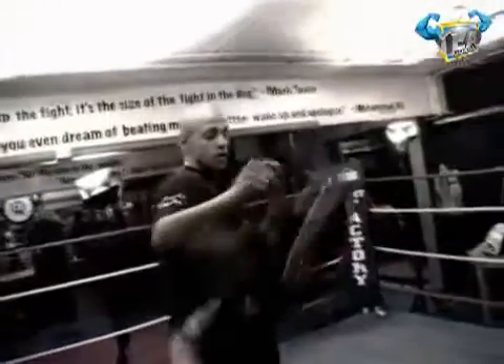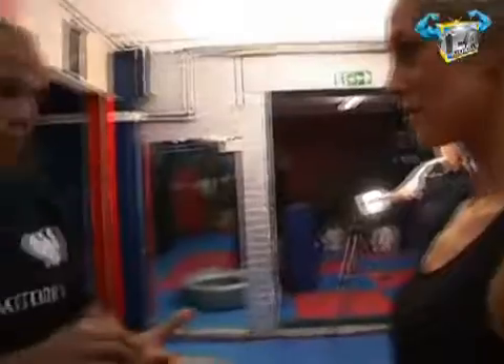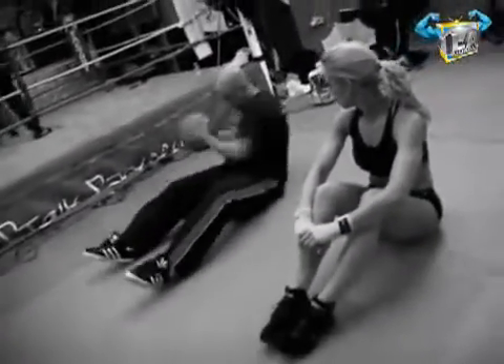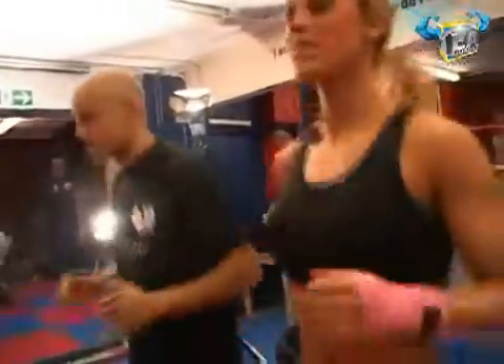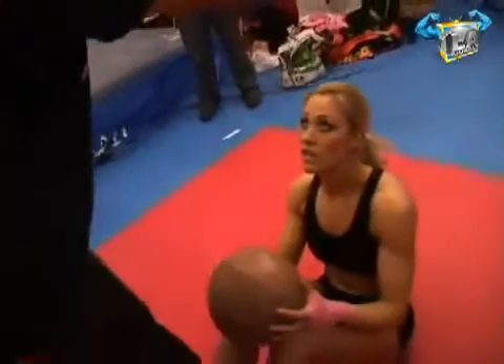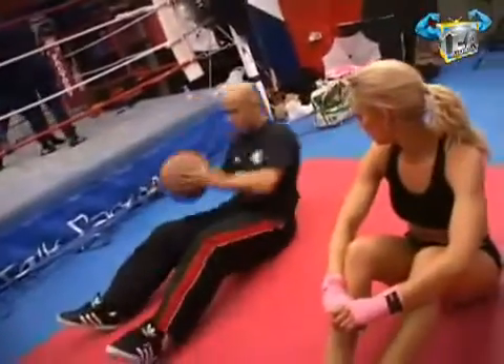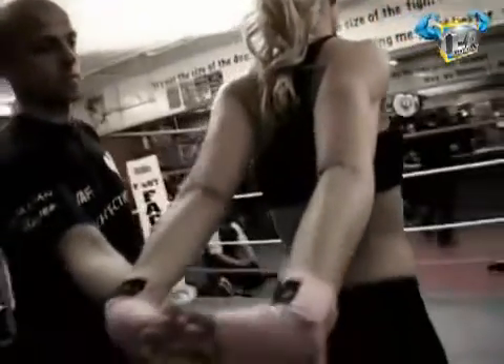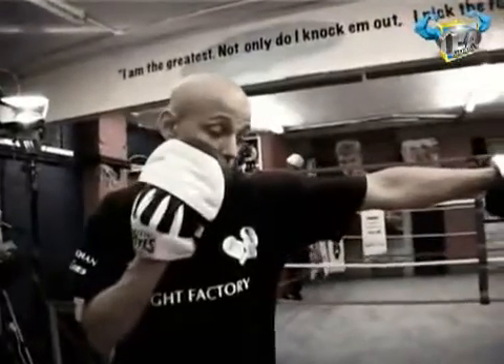The Fight Factory | Caroline Pearce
Caroline Pearce on The Fight Factory